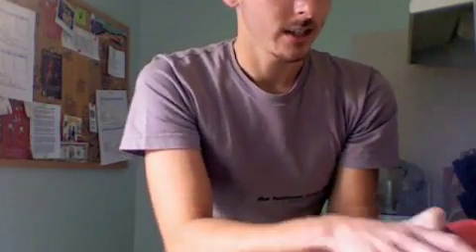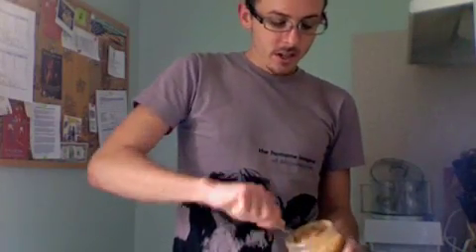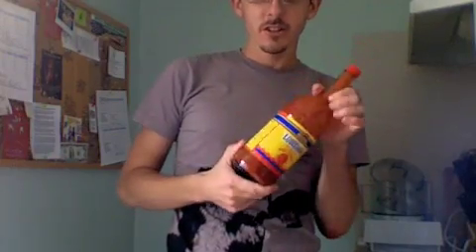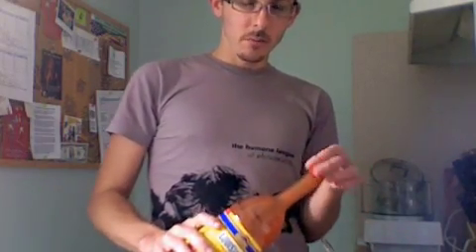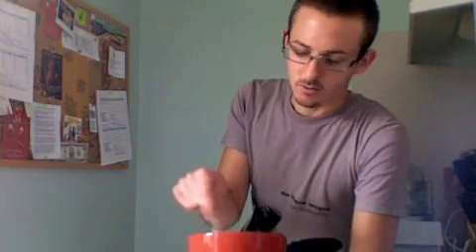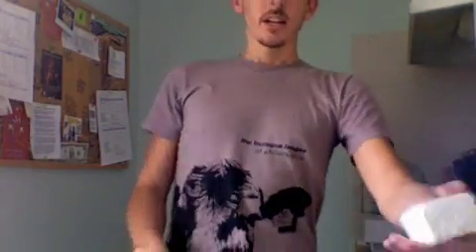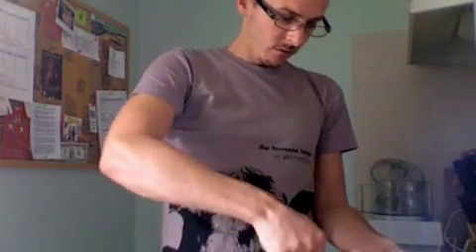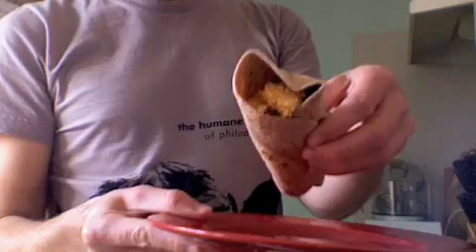SpicyTofuWraps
A quick lunch for a hungry vegan.